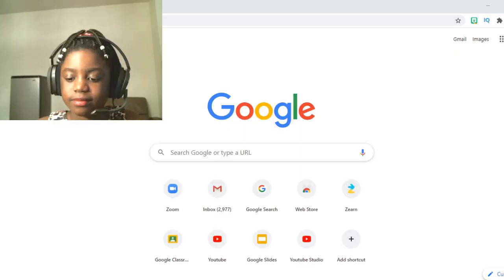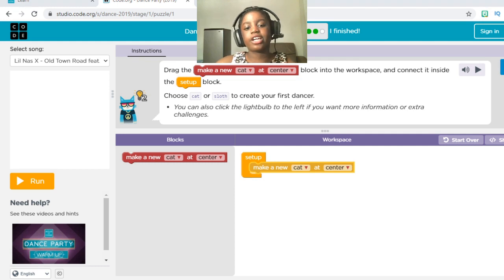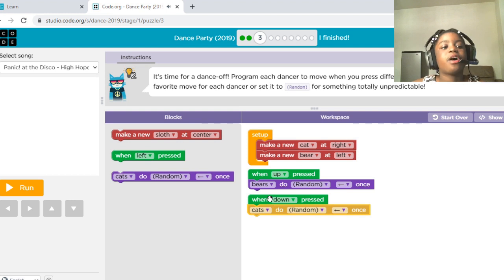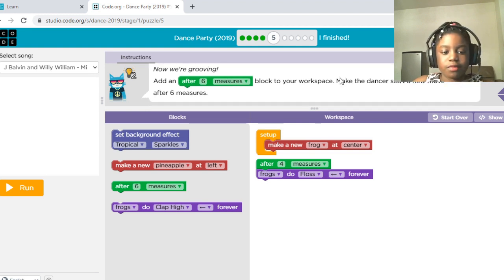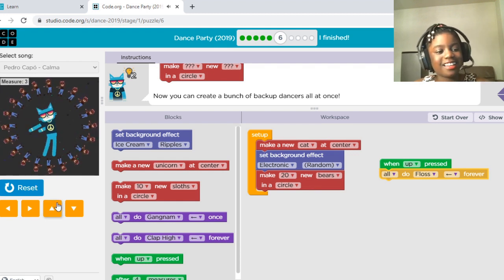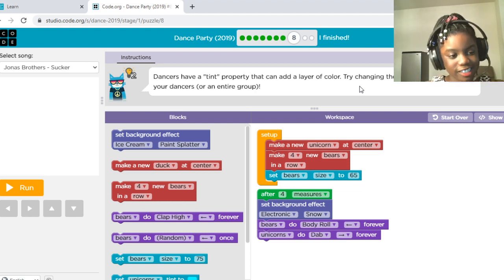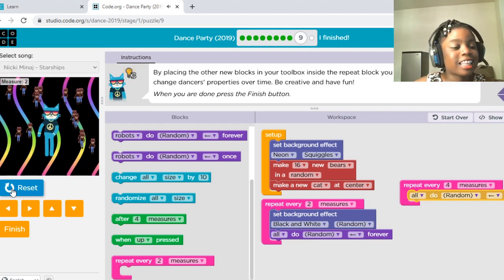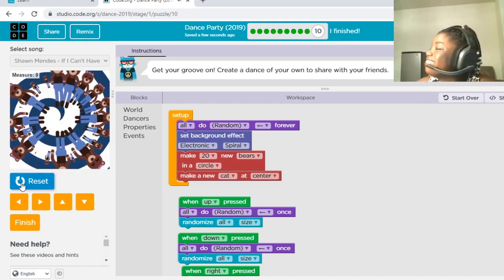Coding for Beginners with Coding Blocks! 100% Guarantee!👍👍👍 Chapter 1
This is a really good way to learn coding. It is easy and free. This is perfect for beginners that know little or nothing about code. I hope you like it.